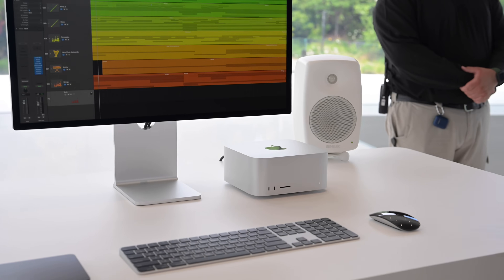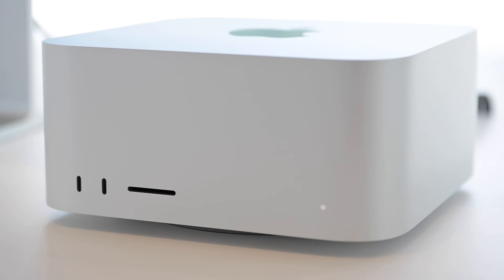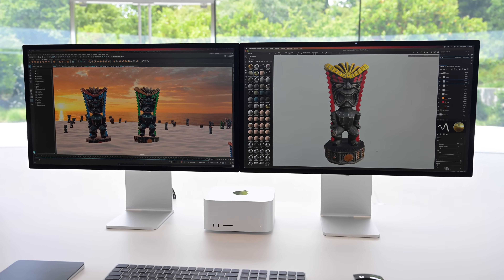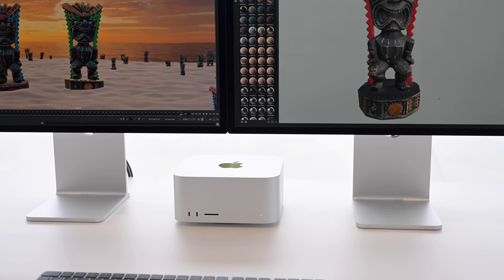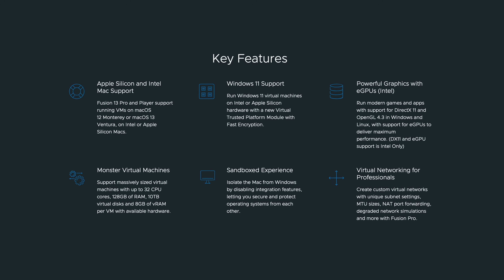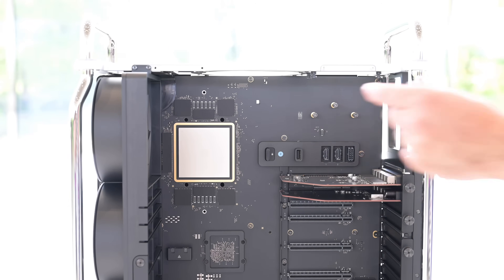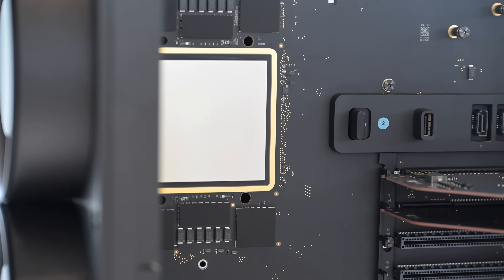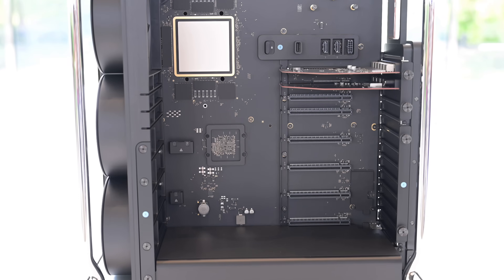Hands-On with Apple's New Pro Machines! Mac Pro & Mac Studio with the M2 Ultra!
I go hands-on with the all-new Mac Studio and Mac Pro -- each equipped with Apple's M2 Ultra chip! I take a look at the design changes and other improvements in these new machines.

Chapters ➡
0:00 Intro
0:41 Similar appearances
0:57 The new Mac Studio
2:52 Ad Break: VMWare
4:06 The Apple Silicon Mac Pro